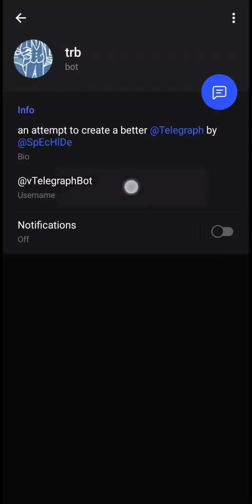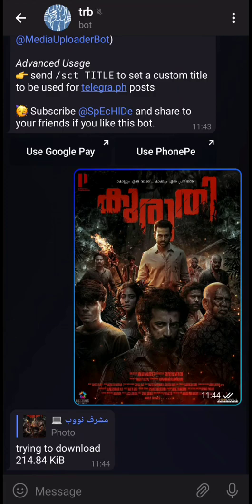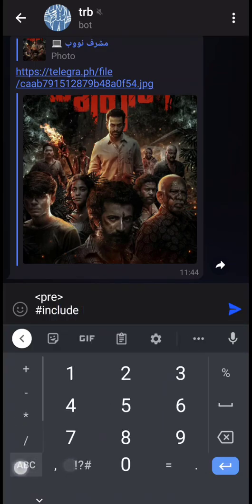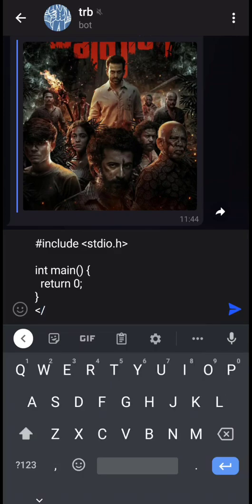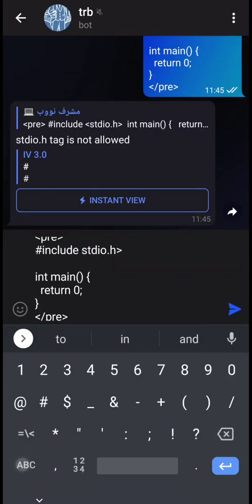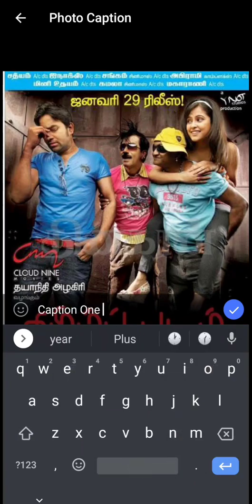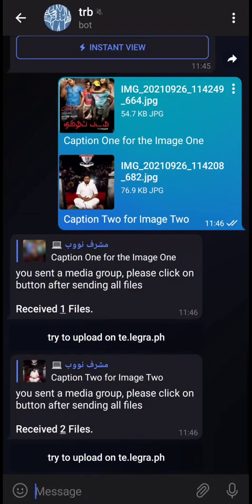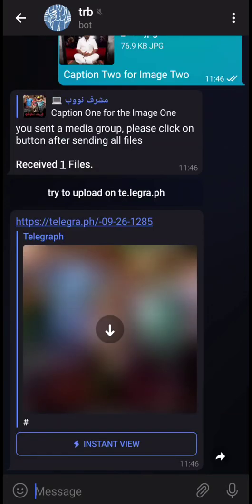How to effectively use the telegraph platform, to suit your needs?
How to use @vTelegraphBot ?

This video is distributed in the hope that it will be useful, but WITHOUT ANY WARRANTY; without even the implied warranty of MERCHANTABILITY or FITNESS FOR A PARTICULAR PURPOSE.

The bot can provide permanent links to your media / images.
The bot can create a permanent link for your HTML files.